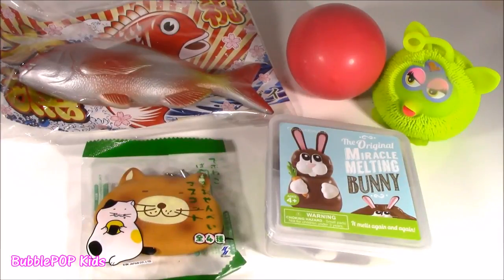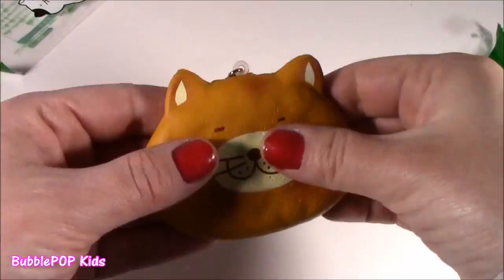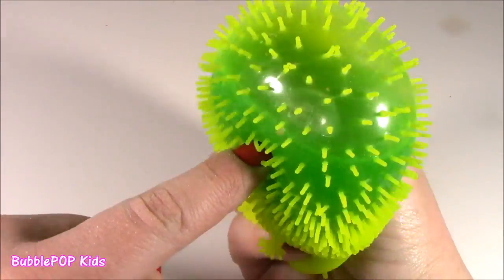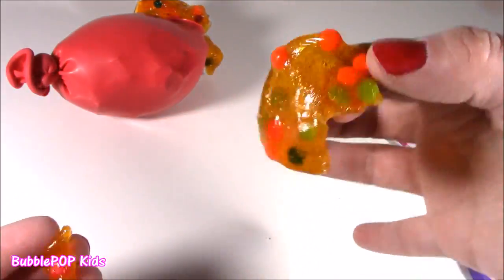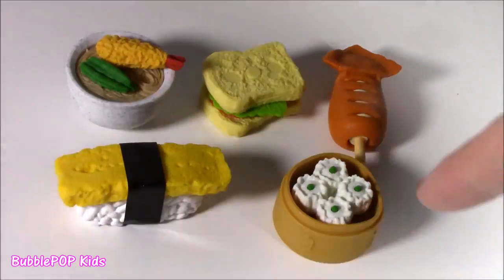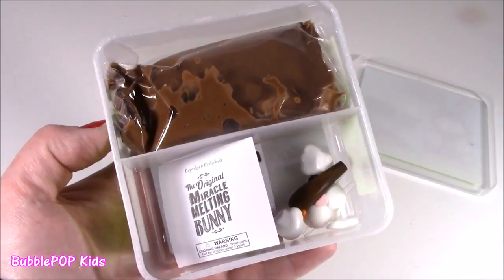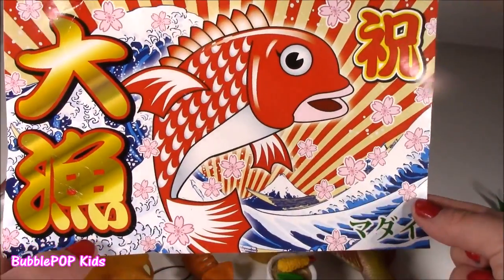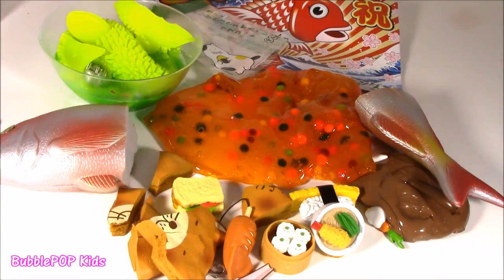Cutting OPEN SQUISHY Snapper FISH! Chocolate Bunny Melting PUTTY! Oozy FURBY! Kawaii Squishies! FUN